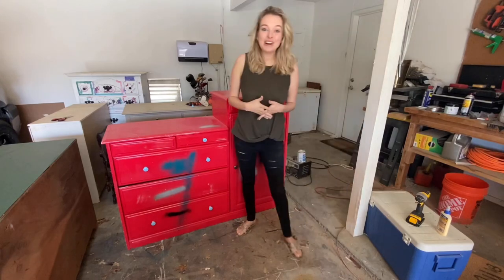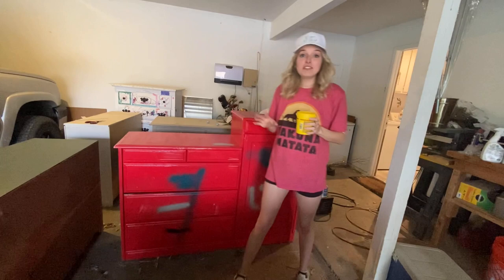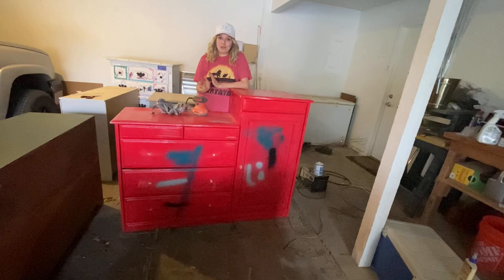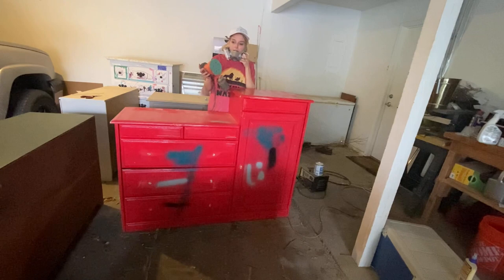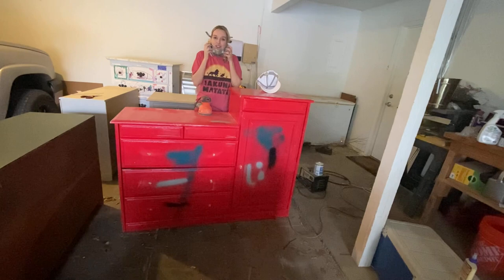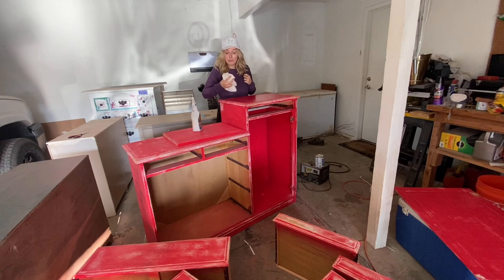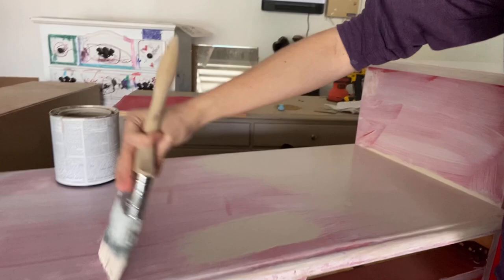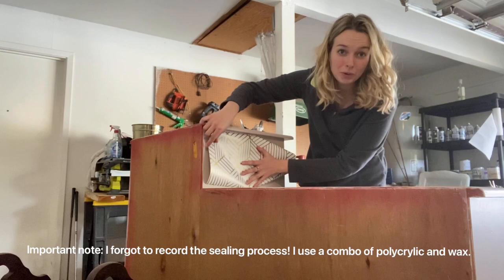Furniture Makeover Tutorial: Turning A Trashed Changing Table Into Cash (As Seen On The Today Show)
Did you spot this furniture flip on The Today Show with Hoda and Jenna? Yep, this flip made it to national television! Here's a walkthrough of how I did it.

The wallpaper is available at maggiemcgaugh.com
I did forget to record the sealing process, but I teach it (and everything else you could need to know) on my ecourse

ANYONE can flip furniture. You don't have to be rich, talented, or even creative. You've got this!